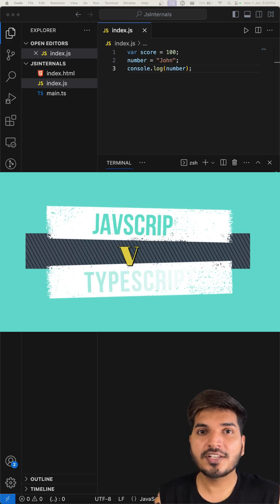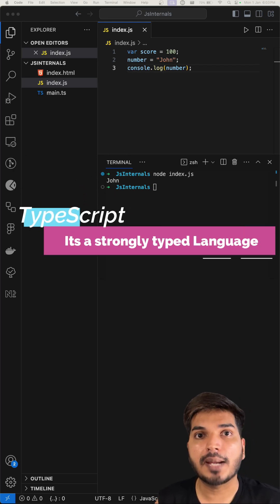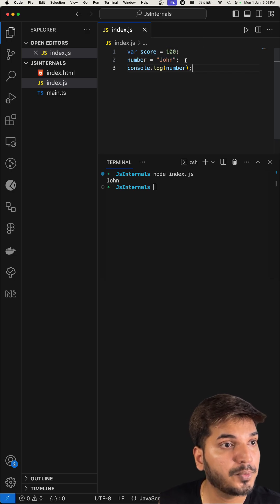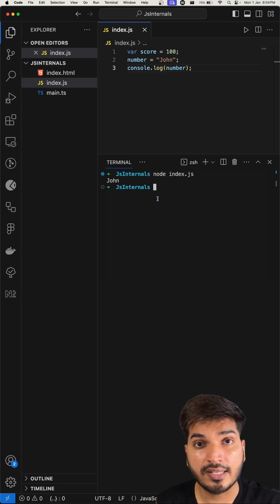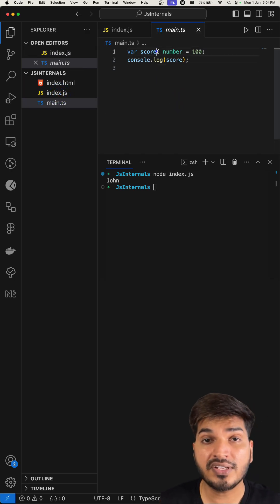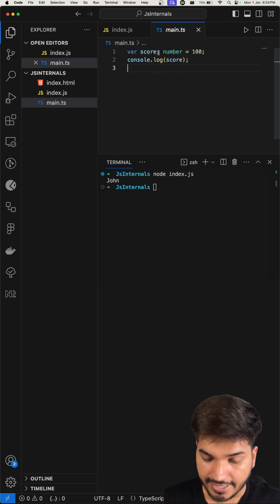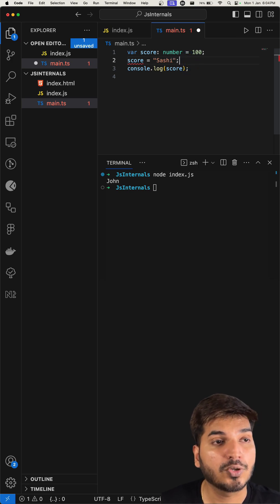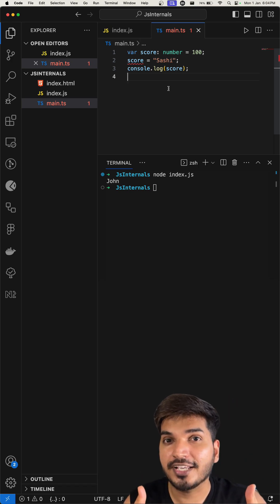What is difference between Javascript and Typescript?